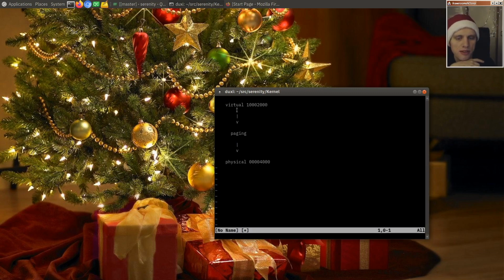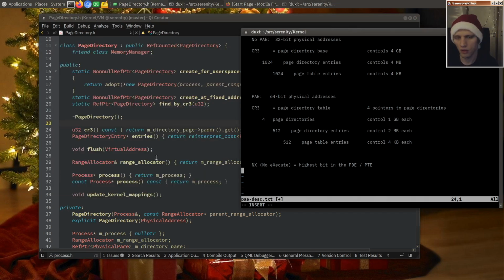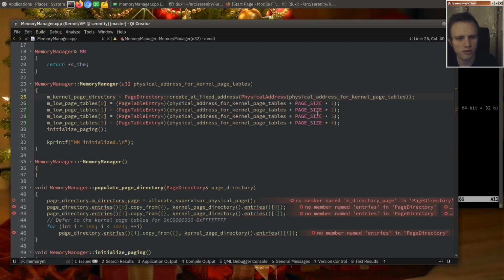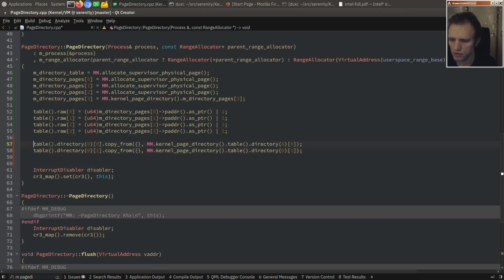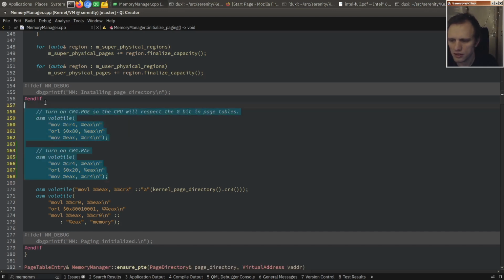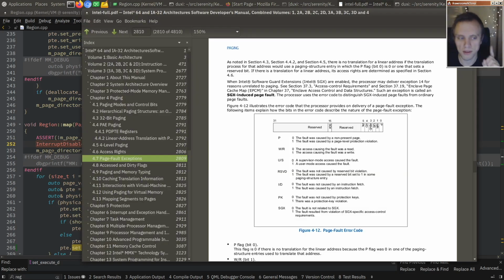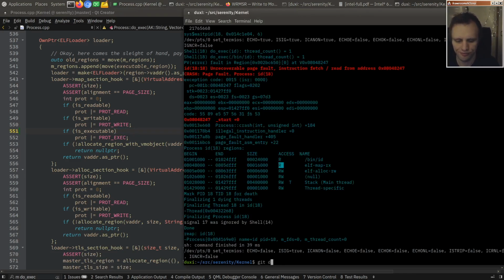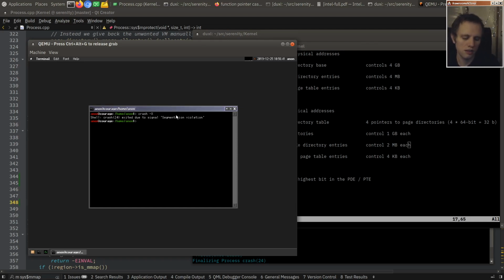OS hacking: Enforcing PROT_EXEC using PAE and the NX bit